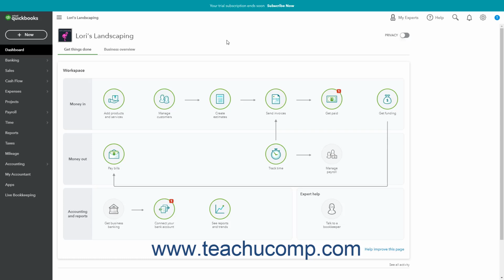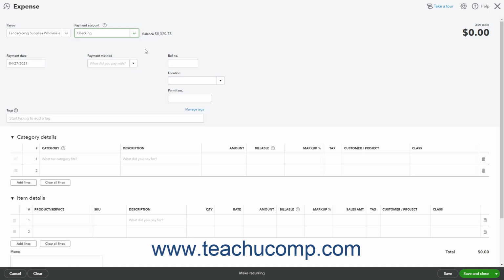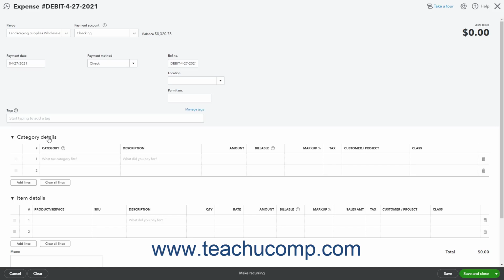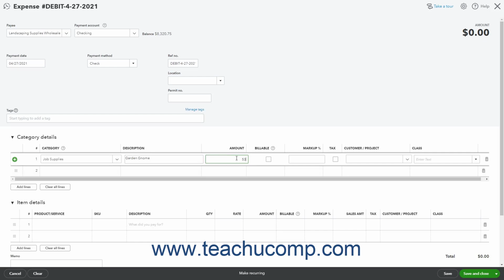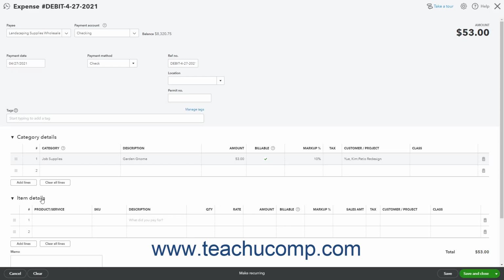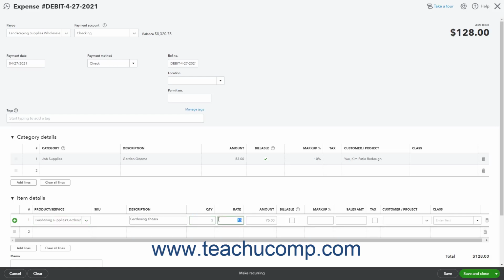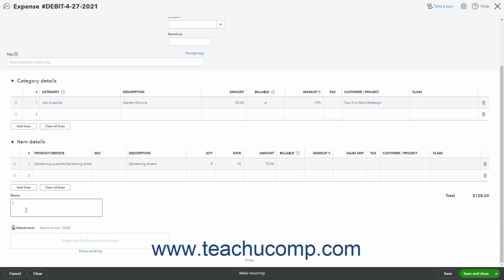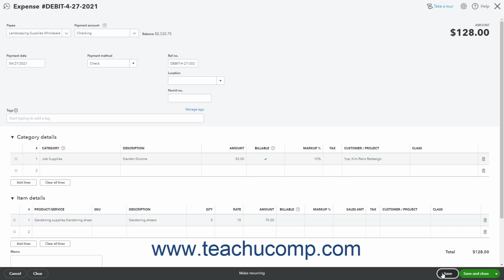How to Create an Expense in QuickBooks Online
This video shows you how to create an expense in QuickBooks Online. This video is from our complete QuickBooks Online training, _Mastering QuickBooks Online Made Easy_ ™. *To get the full QuickBooks Online training, please visit:*